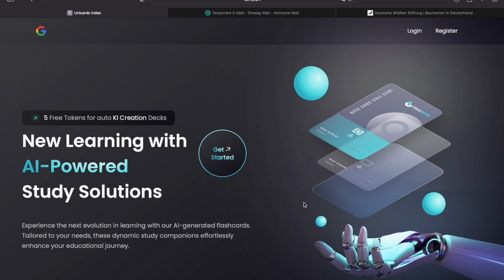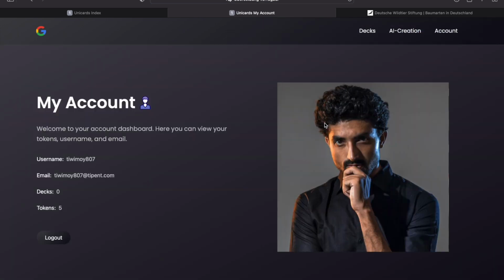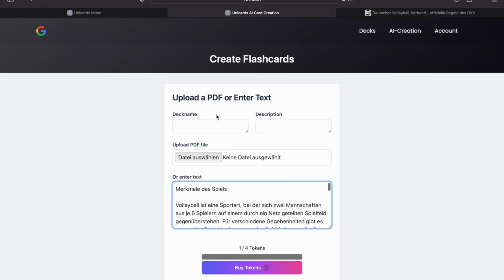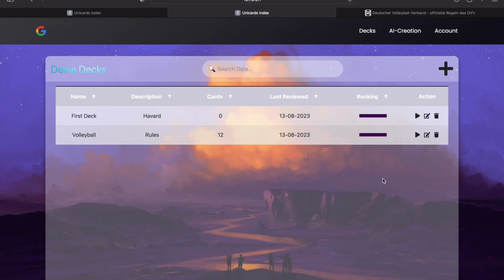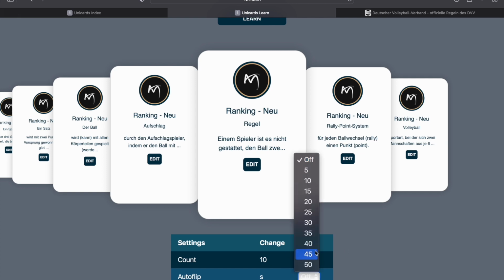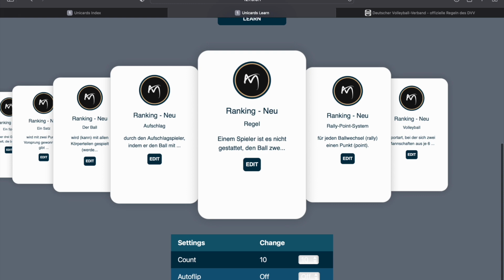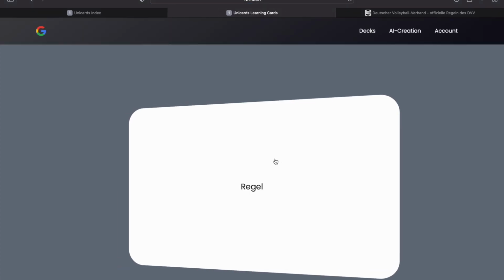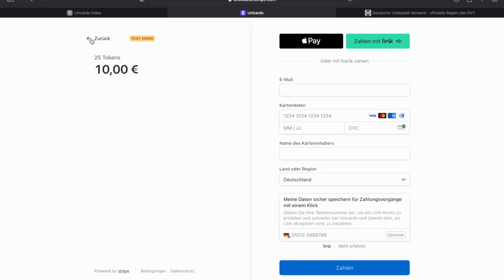Mastering MongoDB, Python, Stripe, and Cloudflare: My Harvard CS50 Final Project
🎓 Welcome to my Harvard CS50 final project showcase, where I delve into an incredible journey of learning and innovation! In this project, I've combined my newfound expertise in MongoDB, Python, Stripe payment integration, and Cloudflare integration to create a dynamic and feature-rich web application that showcases the power of technology.

From the moment I embarked on the Harvard CS50 course, I knew I was in for an adventure. This final project encapsulates months of hard work, sleepless nights, and countless lines of code. With a focus on MongoDB, I've designed a robust and scalable database system that efficiently manages and retrieves data. Leveraging the power of Python, I've crafted the logic that brings this project to life, ensuring seamless functionality and user interaction.

One of the highlights of my project is the seamless integration of Stripe, a leading online payment platform. With my newfound skills, I've implemented a secure and user-friendly payment system, allowing users to make transactions with confidence. The integration of Stripe not only demonstrates my technical prowess but also emphasizes the real-world applicability of this project.

In an era of rapid technological advancement, Cloudflare has emerged as a vital tool for optimizing and securing online experiences. In my project, I've harnessed the power of Cloudflare integration to enhance performance, ensure the security of user data, and maintain the integrity of the application. This integration underscores my commitment to delivering a seamless and safe user experience. Its also used to save images safely in a R2 Bucket.

Throughout the process of creating this project, I've not only gained proficiency in various programming languages and tools but also honed my problem-solving skills and critical thinking. The challenges I've faced and overcome have shaped me into a more capable and adaptable developer, ready to take on future endeavors with confidence.

As I proudly present my Harvard CS50 final project, I can't help but look ahead. This project serves as a stepping stone to a future filled with exciting opportunities. Whether it's diving deeper into web development, exploring new technologies, or contributing to innovative projects, I'm well-equipped to tackle whatever comes my way.

I want to express my heartfelt gratitude to the Harvard CS50 team for providing an exceptional learning environment and pushing me to reach new heights. Additionally, I'm thankful for CS50 discord server and the tech community at large, who have inspired me to pursue excellence every step of the way.

Join me on this journey of growth, innovation, and technical mastery. Together, let's embrace the exciting world of technology.

Thank you for being a part of my journey! 🚀🔥